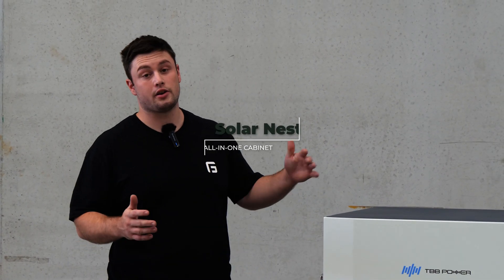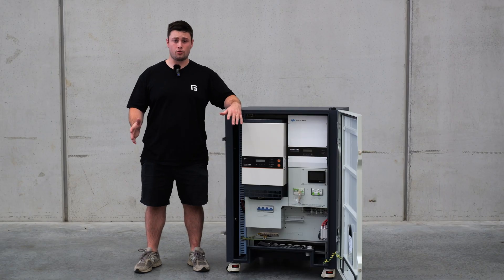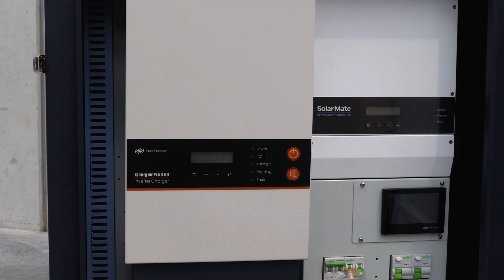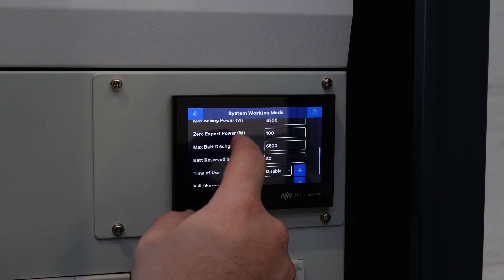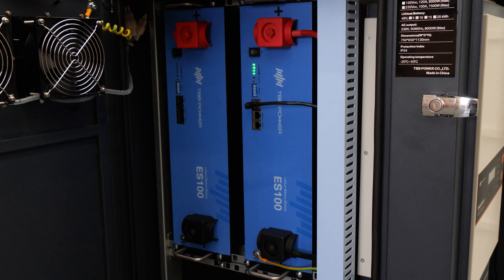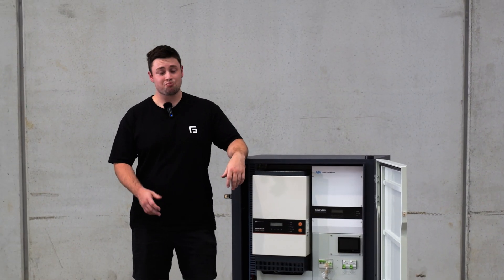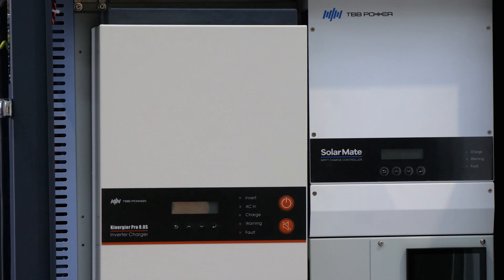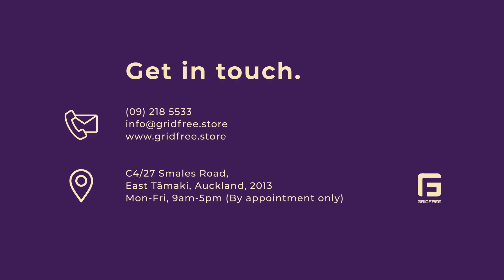Introducing GridFree's Solar Nest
The Solar Nest is GridFree's latest innovation. Combining ease and convenience with style and sophistication, the Solar Nest is designed to make your Solar set-up as easy as possible. This one stop shop is the all-in-one power solution you've been dreaming of! The sleek design neatly stores the 100Ah 48V lithium batteries, a 4000W inverter charger, a 100A 250V MPPT Charge controller, plus a fully integrated monitoring system - all housed in a strong IP54 Cabinet that is on wheels!
Powered by quality TBB gear these are the perfect solar solutions!

We sell an all inclusive kit with everything you'd need!